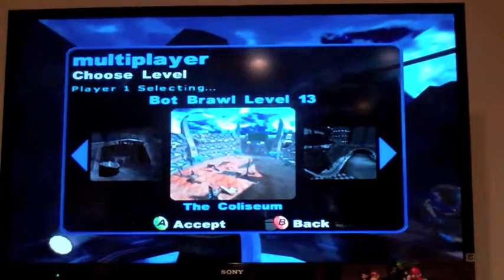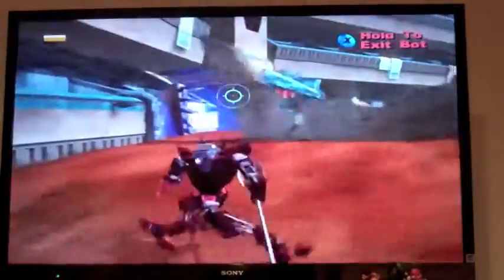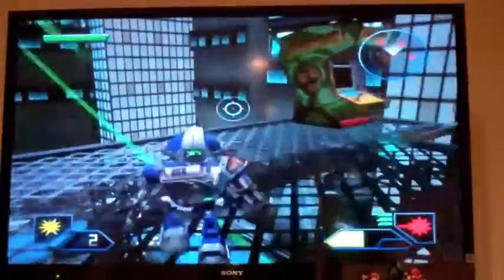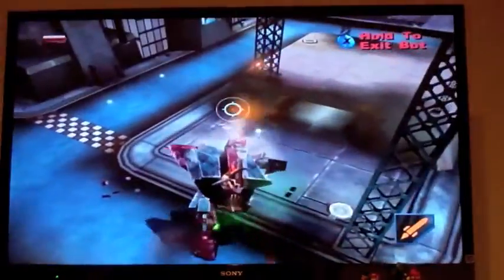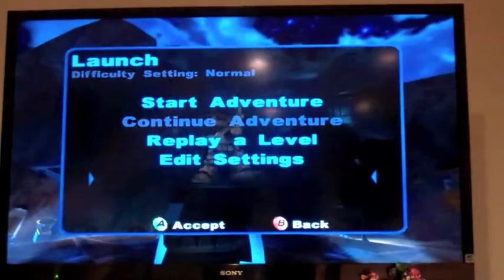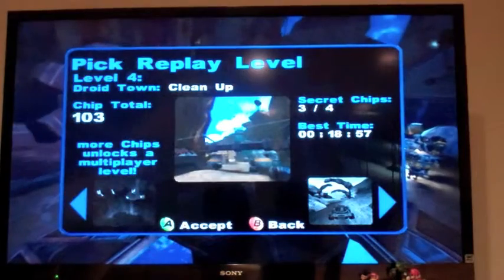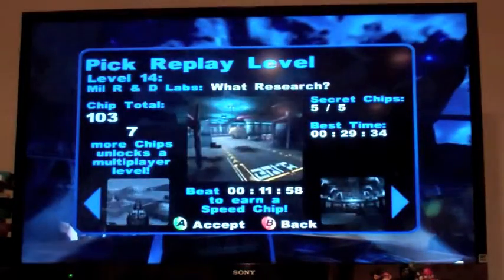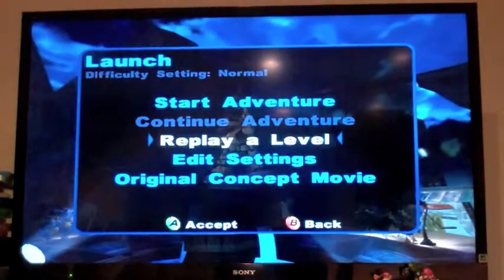Metal Arms Glitch in the System Bonus episode 2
I show you guys the last two multiplayer maps and some cinematic cutscenes (which I don't own)!

This link has info about what would've been Metal Arms 2 (scroll down until you find Metal Arms 2, but feel free to read the other stuff too!)

And that ends the let's play as far as I see it. Again, if any of you are DYING to see the secret chip locations/speed chip gains, and want me to do it, I will if enough people want me to. If you want to get em all but don't want to wait, the link to his playlist is here (you'll have to scroll down until you see bonus 2, that's when the hunt begins)

Lastly, here's the Facebook page that wants a sequel for the game above all else

Once again, thank you all so much for watching! See you in my next two lps and other Pikmin 3 Bonus episodes!!!